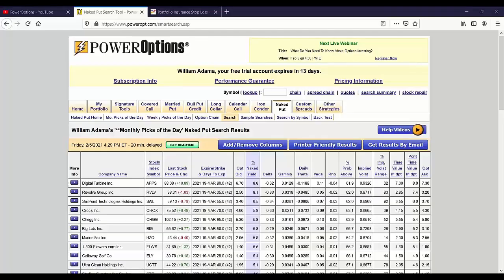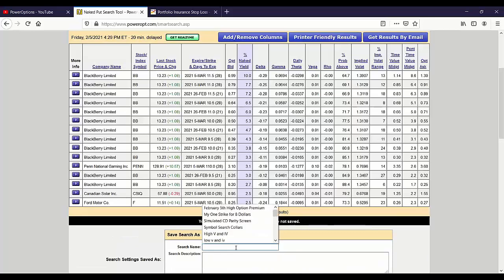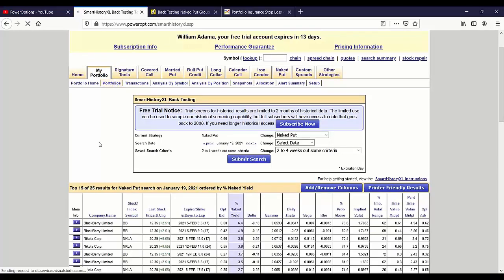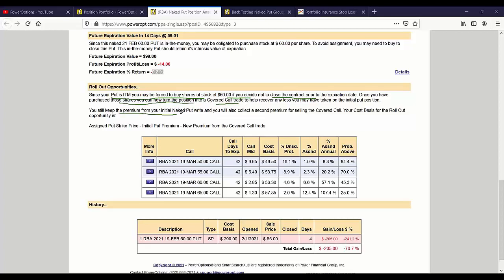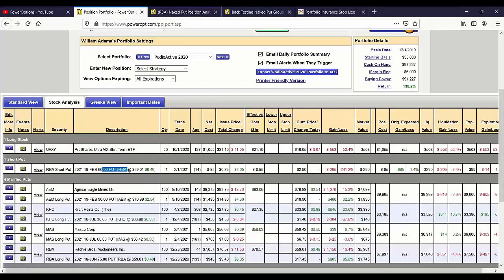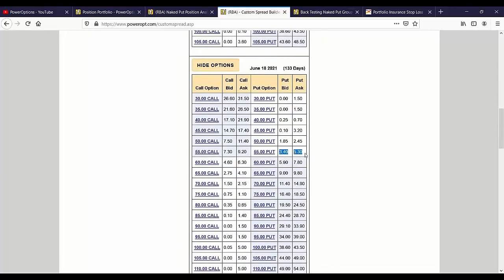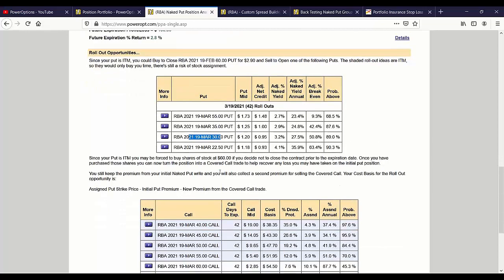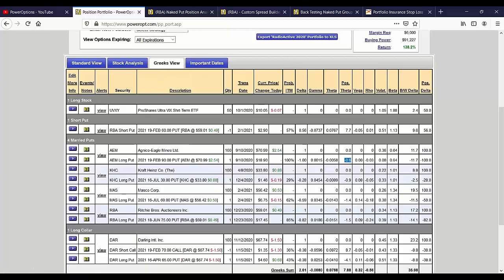Rolling a Sold Put: Thoughts on Strike Selection when Rolling Down a Naked Put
William uses Cash Secured Puts for Income, but wants to know how he can use PowerOptions to determine the best expiration and strike price to roll to when his sold put goes In The Money.

We spend the first 4 minutes creating a Naked Put Search on the fly using the patented PowerOptions Search tools, and do a Back Test to see Naked Puts that failed in the last 3 week cycle for an example (but oops, we created to successful of a Search with no losers...go figure).

At the 8 minute mark we enter a Naked Put that is underwater and use the powerful Portfolio tools to evaluate Roll Outs and Adjustments, thoughts on why we might select one potential roll over the other, how to use the tools to manually evaluate a roll out if one you were expecting does not show up, and the decision process for selecting the roll.

Then, we show the Greeks view for the Portfolio for Fernando.